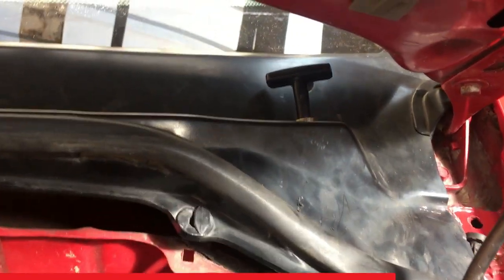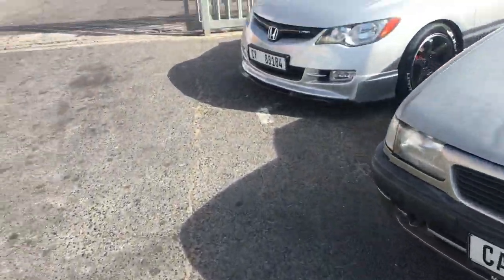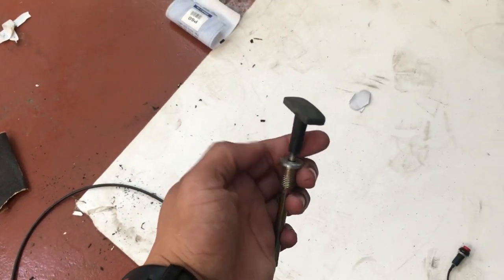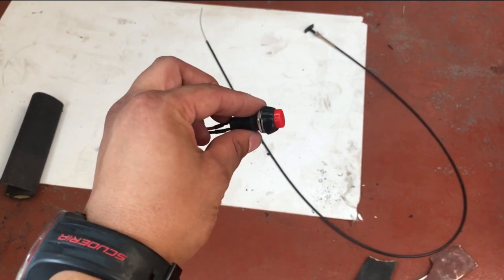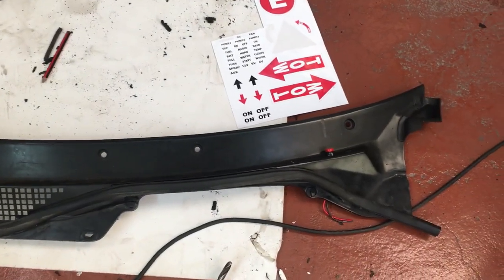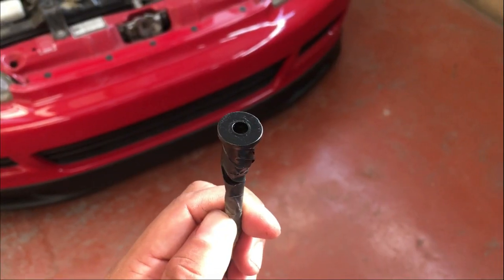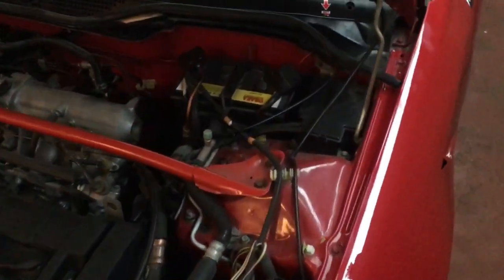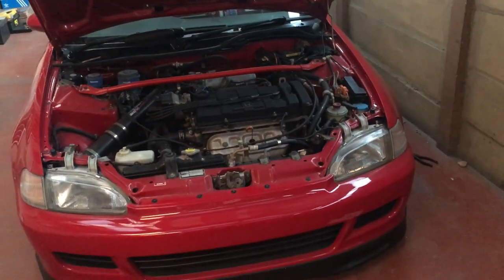INSTALLING A DRIVER EMERGENCY FIRE EXTINGUISHER IN MY HONDA - EP.2